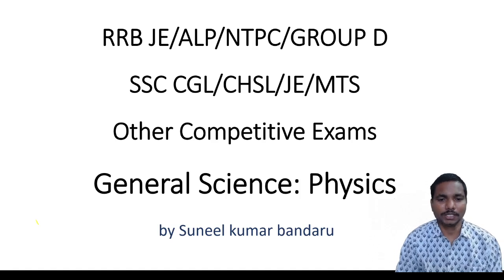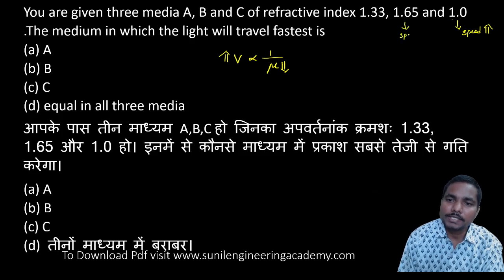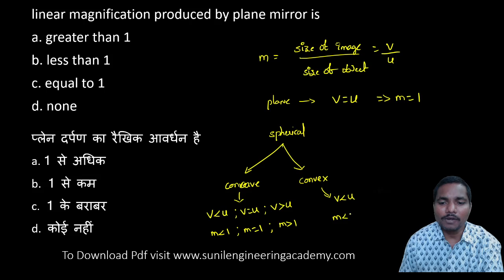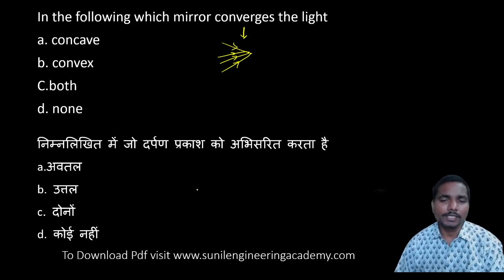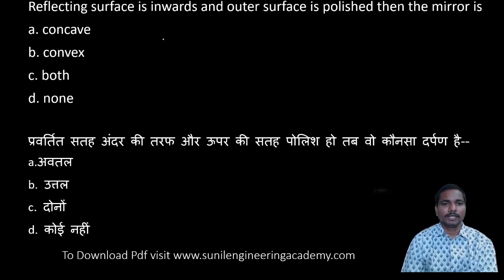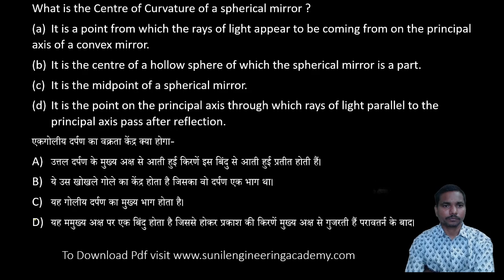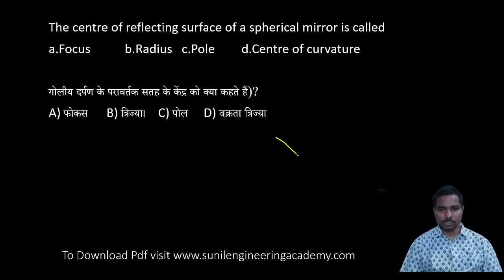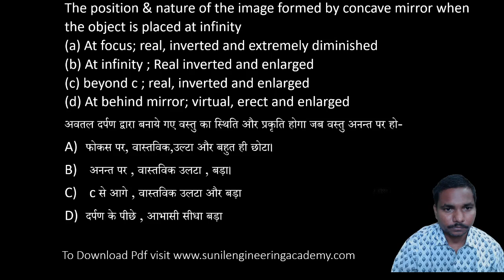RRB JE 2024/RRB NTPC CBT 1/RRB Technician- General Science important MCQ's ; Physics ; light -1